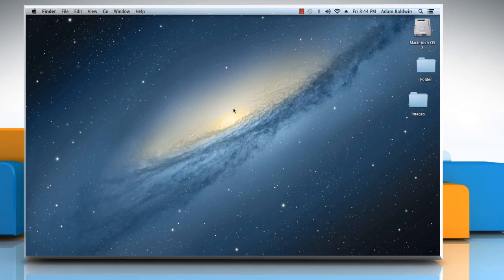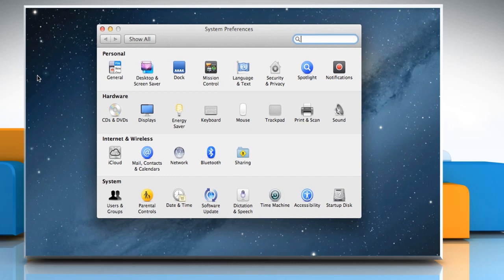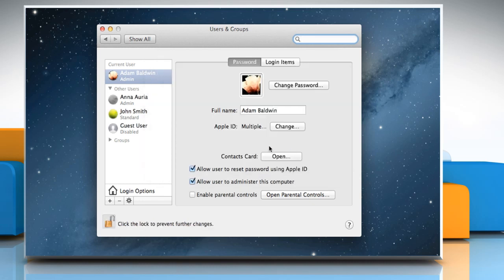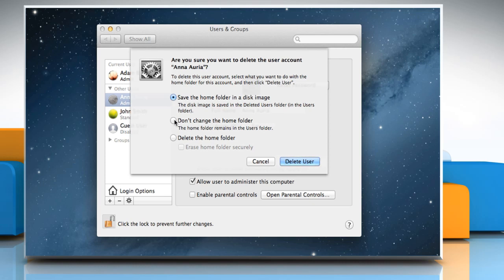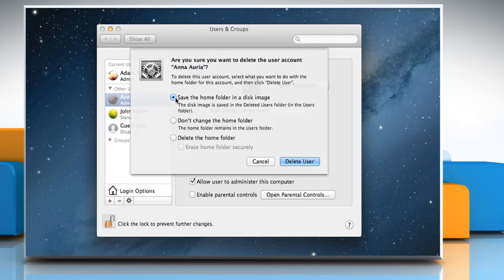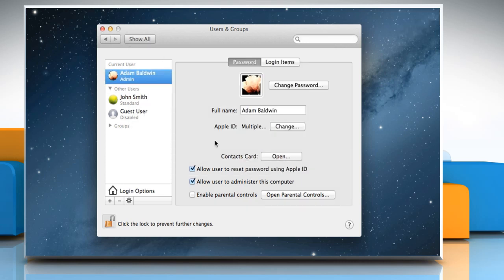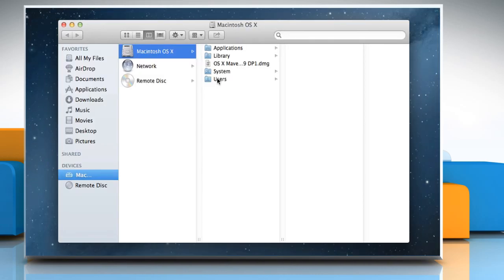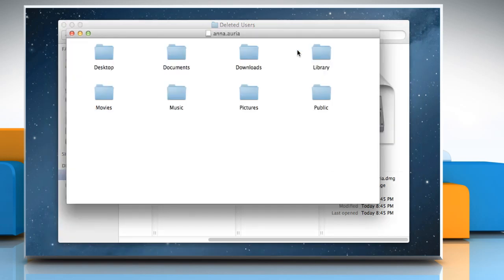How to Delete an Administrator User Account on Mac® OS X™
Deleting Mac Admin User Account: Get to know about easy steps to delete an Administrator user account on Mac® OS X™ by watching this video.